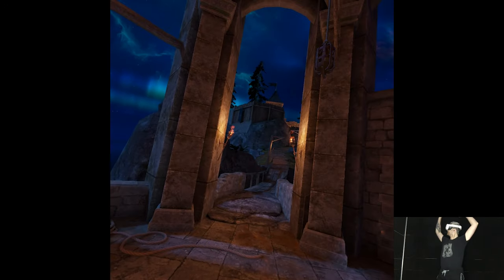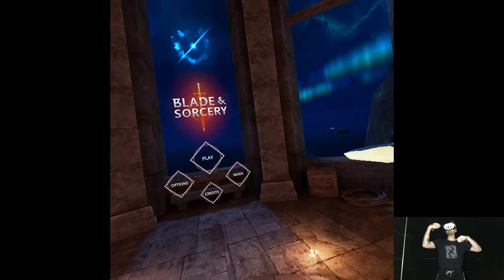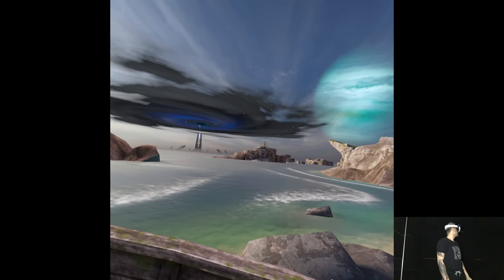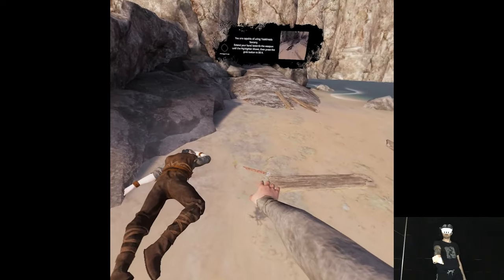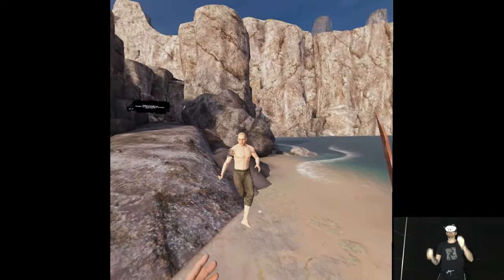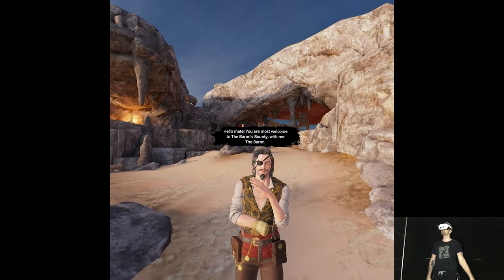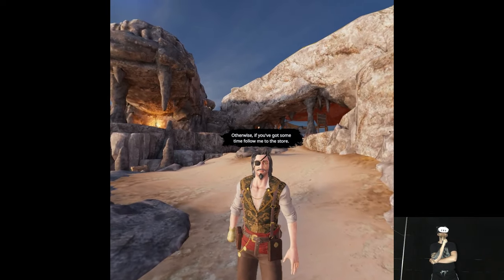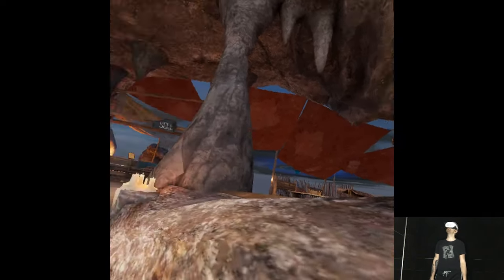THE END UPDATE - Blade & Sorcery: Nomad | Part 3 Gameplay | Meta Quest 3 VR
Hi

Concerning updates we might be switching some things up on the channel, for example this video is much longer than usual but even then it was just a scratch of what the devs added in the patch so if the situation calls for longer content then moving forward I wouldn't mind surpassing the standard 15-20min mark. Gonna test how the new PSVR2 setup works, nothing fancy as of yet cuz I had no time to figure out any cable management system and stuff, just wanna see how the headset performs in a more darker ambiance. Speaking of which gotta go finish off Leon's adventure lol.

Short PC specs:

i9-9900KS
RTX 2080ti
32GB RAM 3200MHz
2TB SAMSUNG 970 EVO PLUS M.2